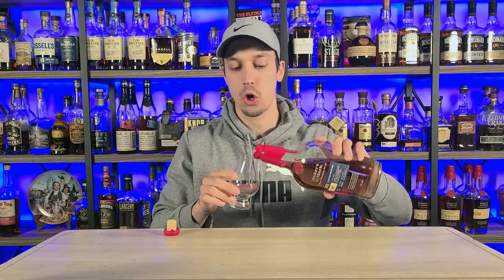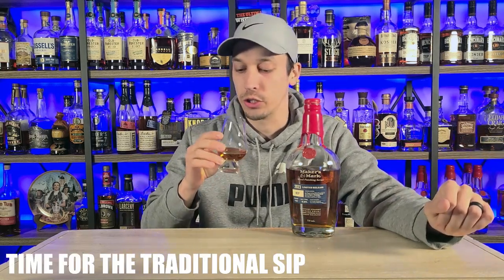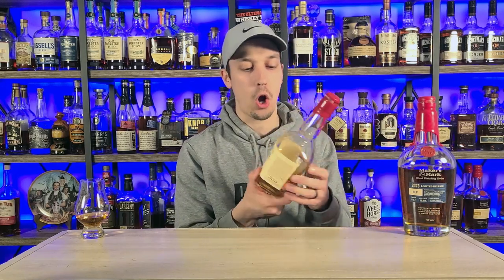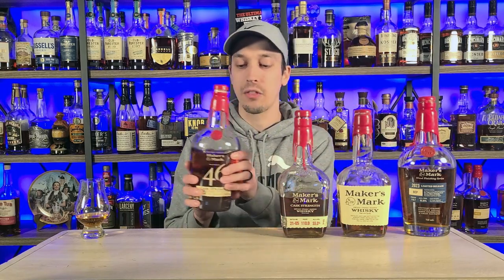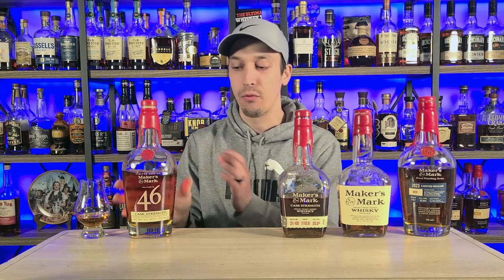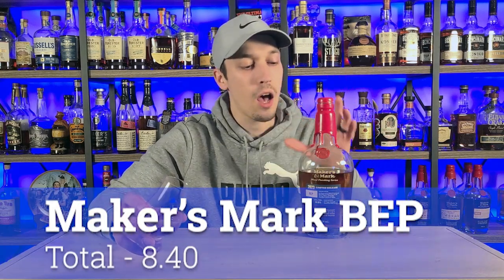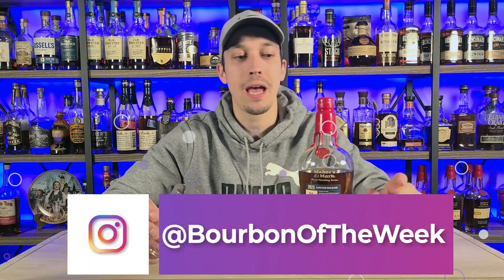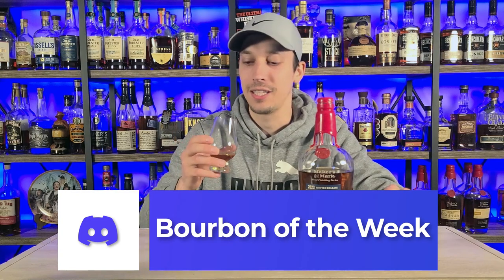Maker's Mark BEP Bourbon Review: The End of Wood Finishing?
In this video, we're taking a deep dive into the limited edition Maker's Mark BEP Bourbon, a unique release that's causing a stir in the bourbon community. This Kentucky straight bourbon whiskey was finished with 10 Virgin toasted American oak staves, a process that's rumored to be discontinued soon. We'll be exploring whether this is truly the end of wood finishing for Maker's Mark and what the impact of this change may be.

Join us as we taste and review the Maker's Mark BEP Bourbon, discussing its flavor profile, aroma, age, and barrel characteristics. We'll also examine the history and legacy of wood finishing in the bourbon industry and what this change could mean for the future of bourbon.

If you're a bourbon lover, whiskey enthusiast, or just curious about the Maker's Mark BEP Bourbon, you won't want to miss this review.

FOLLOW TREV @TheBourbonWrench Here!

CODE: BOTW10